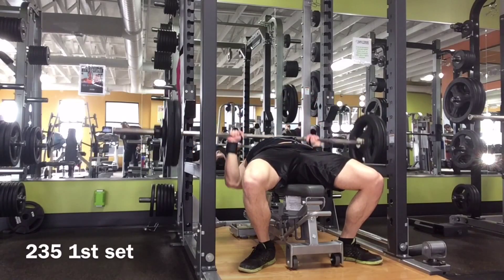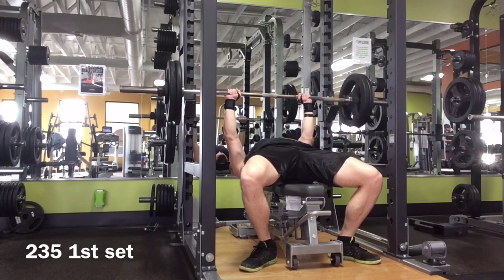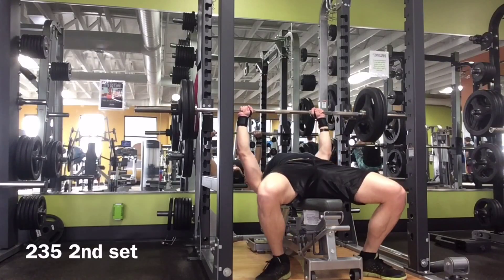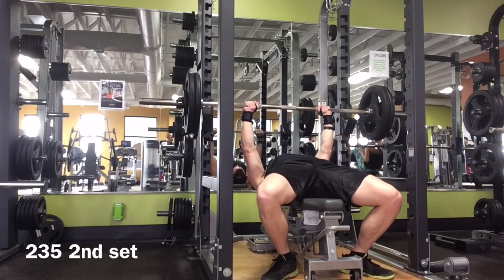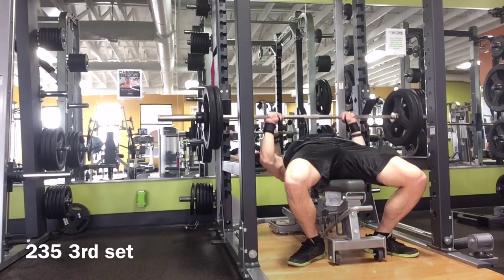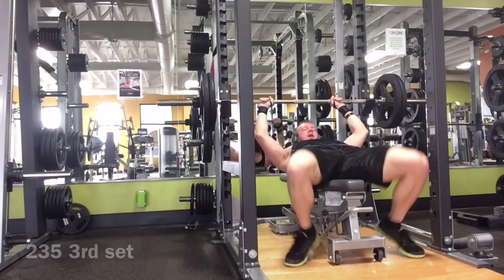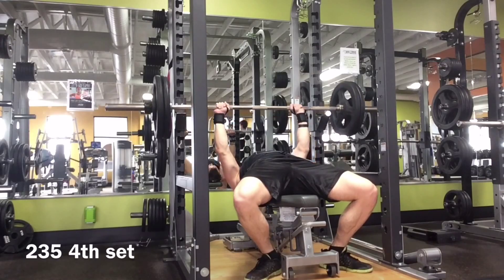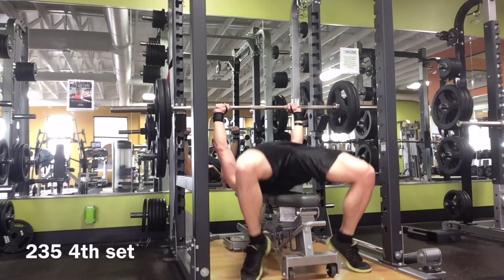Training: 5 x 5 Close grip bench press week 2 By oppermanfitness/gains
Let me know what you want to see next and that's pretty much it if you don't like it too fucking bad.

opperman fitness